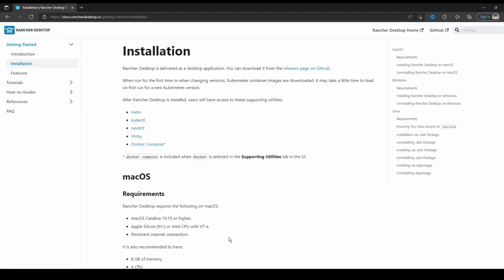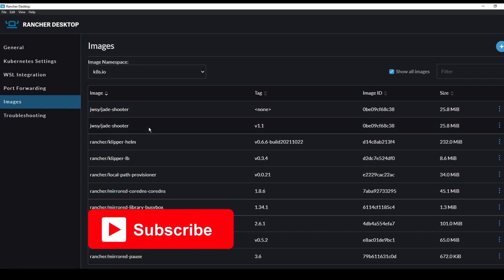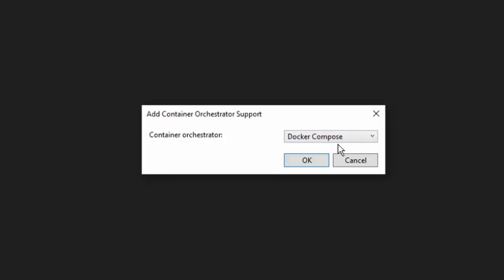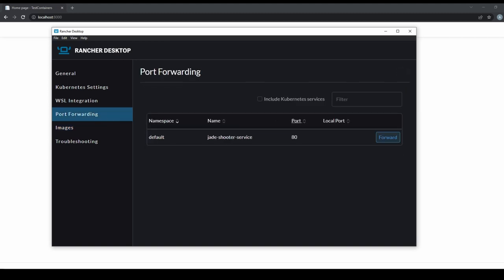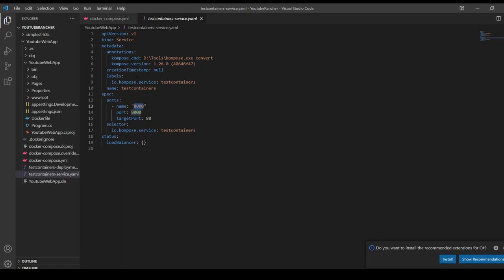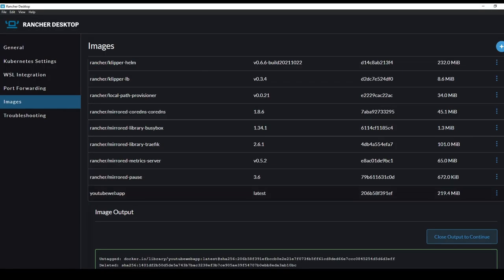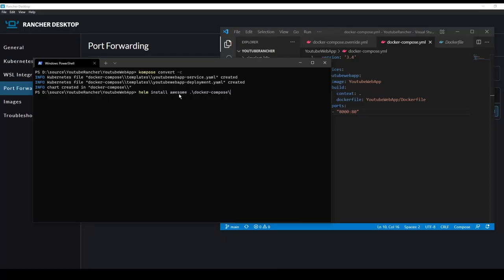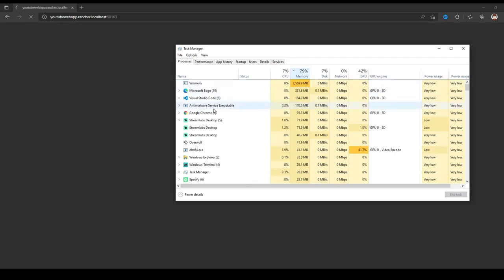Easy Kubernetes Dev Environment -Rancher Desktop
Developing for containerized production is hard. Especially when you debug on the local network then push to Kubernetes for production. Nothing ever matches production. What if it was simple to actually debug or at least run it locally so you know you are seeing the same thing you expect in production?

Lets take a go at that reality today. We will walk through what Rancher Desktop does to make it easier to run a local Kubernetes cluster but only when you really need it. When you don't have the app started it doesn't take any resources at all.

0:00 Intro
0:29 Installation
1:14 First Deploy
3:19 Docker Compose
5:22 Kompose
6:31 Creating a Deployment
7:40 Fixing Image Not Found
9:47 Helm Chart